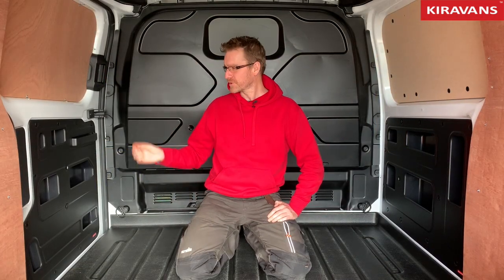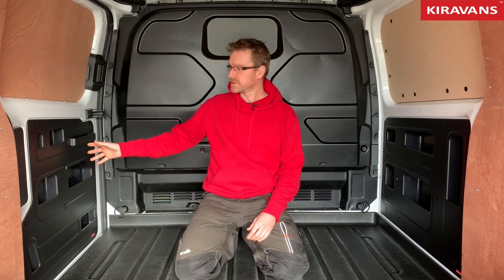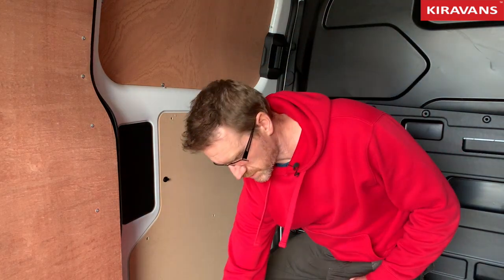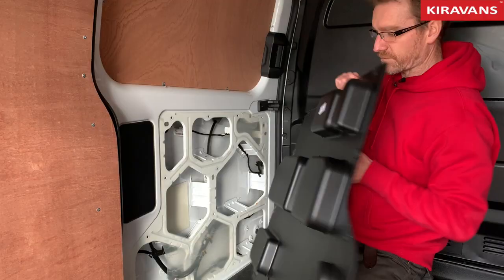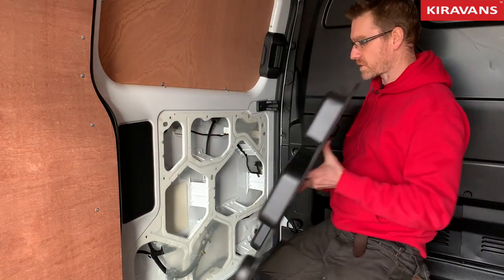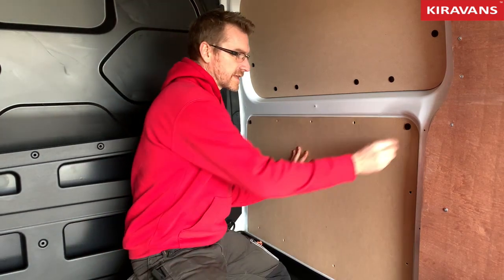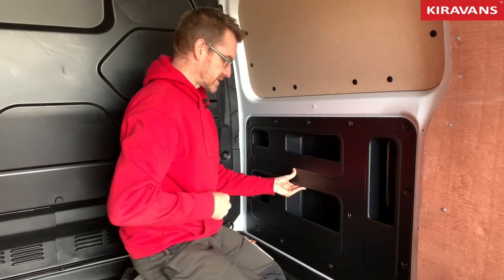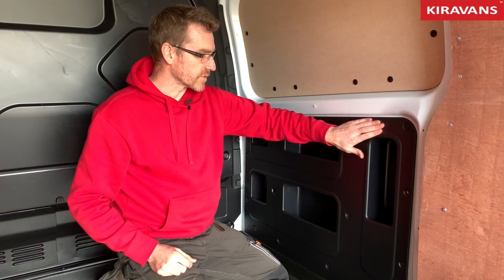Kiravans - Ford Transit Custom RHD DoorStore and PanelStore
We’re really excited to introduce you to our brand spanking new ‘Designed by Kiravans’ Ford Transit Custom DoorStore and PanelStore!

Our new products have been thoughtfully created for…

1. Campervan & People Carrier conversions -  extra storage for those all important travel essentials
2. Commercial vans - for tradesmen who want to have more storage in the back of their van

Simply pop these storage heroes into your empty van cavities and you can supersize your storage in minutes!

Build your adventure...